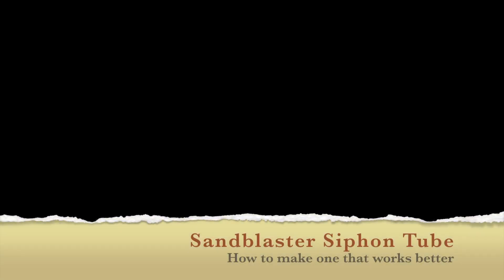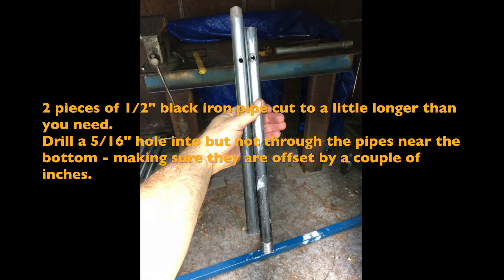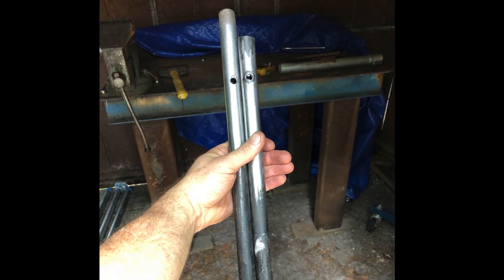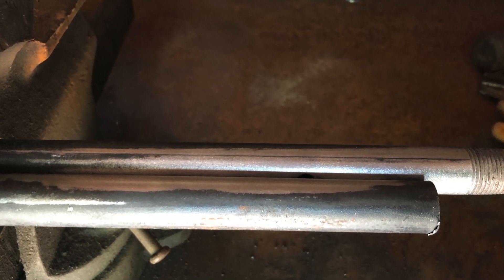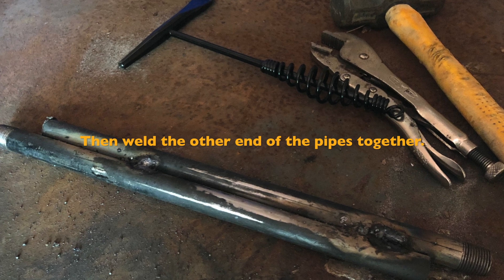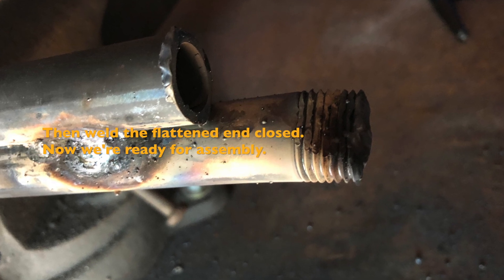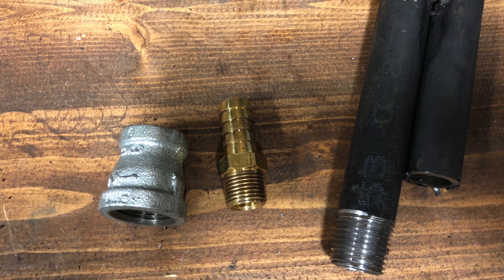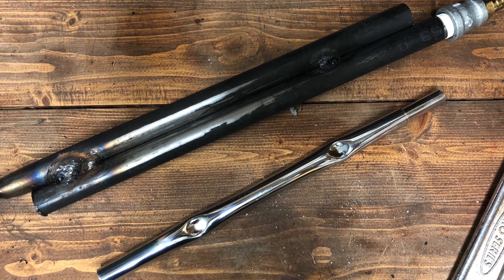Making a better sandblaster siphon tube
A simple way to make a much improved siphon tube for your sandblaster.